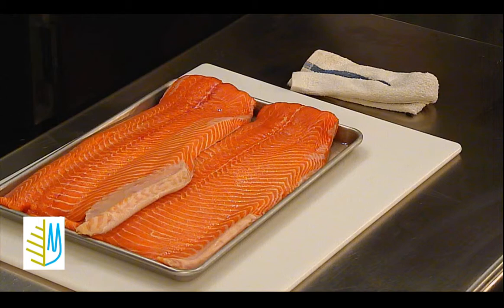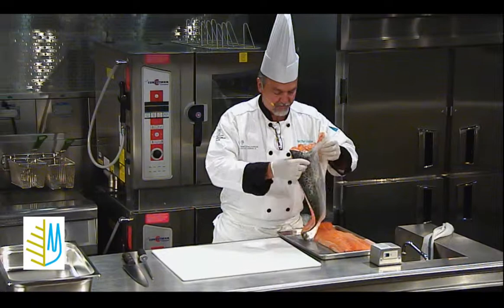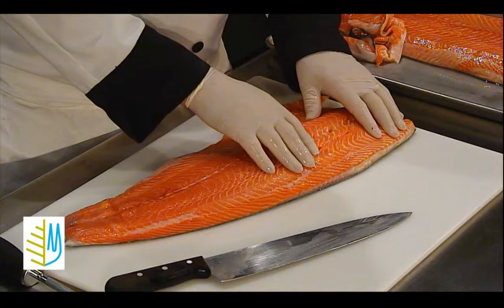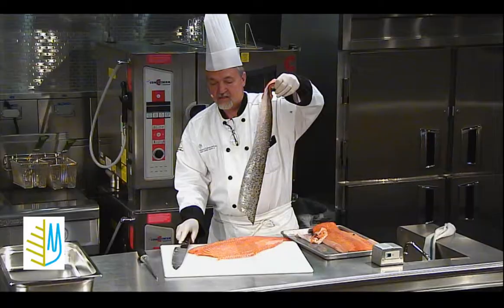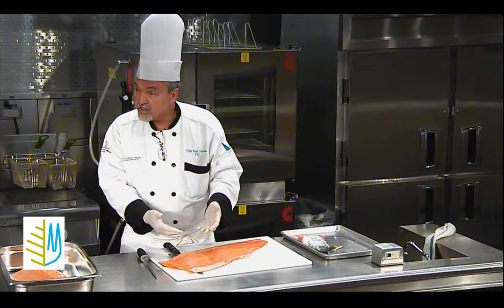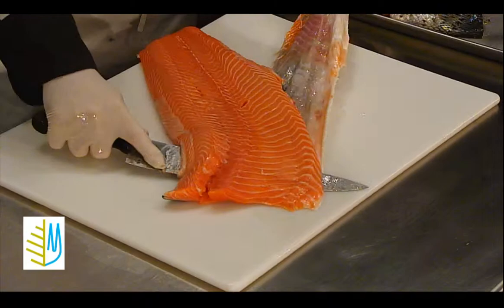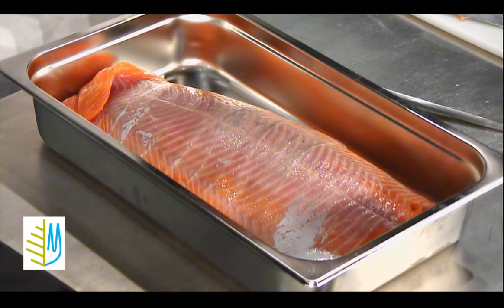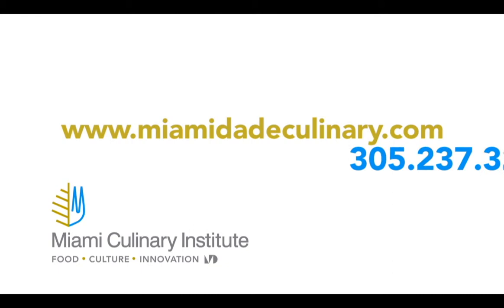How to fillet a fish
Chef Paul Galadza, Chef instructor at Miami Culinary Institute, shows students how to fillet a fish.